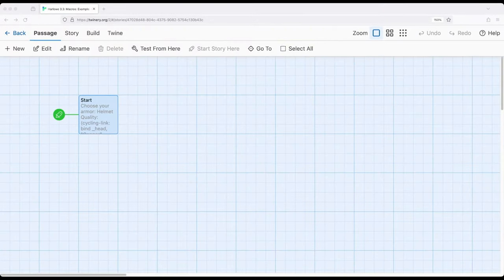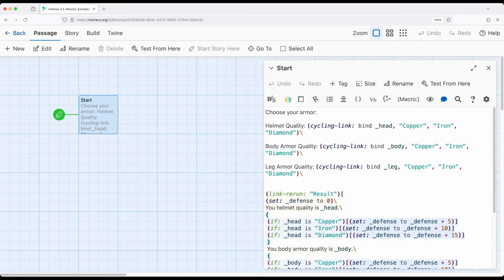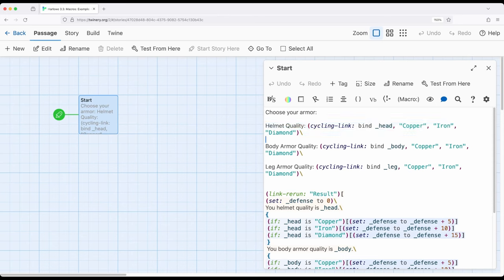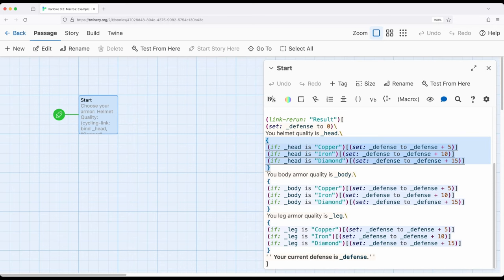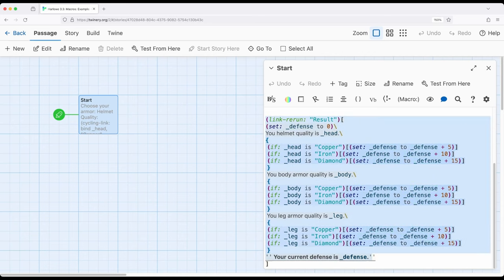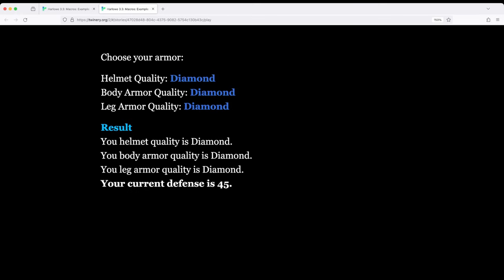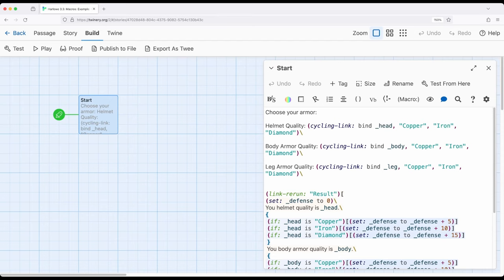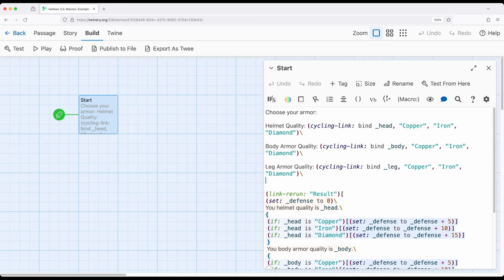Twine 2.8: Harlowe 3.3: Macros: Example: Choosing Equipment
This video reviews a short example of using the (cycling-link:) macro to choose equipment and then reflect those changes back to the player.